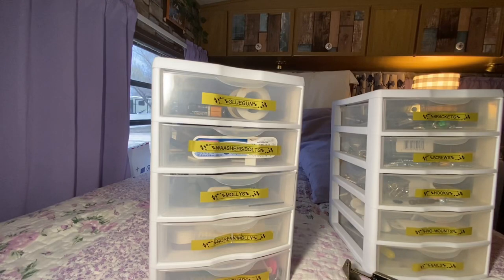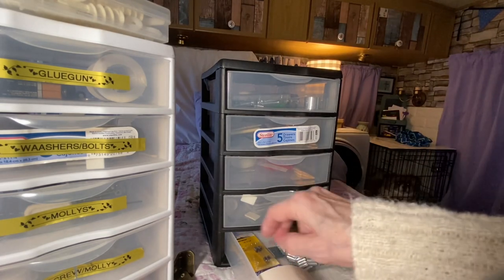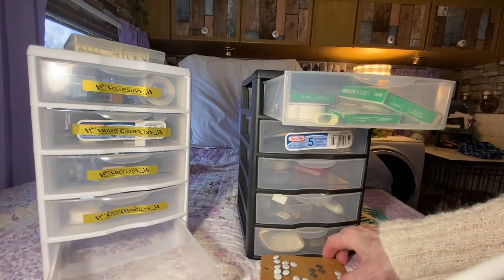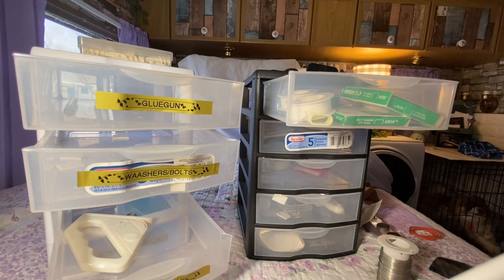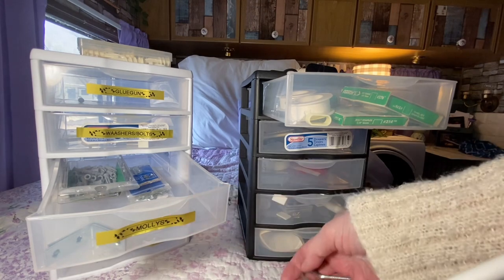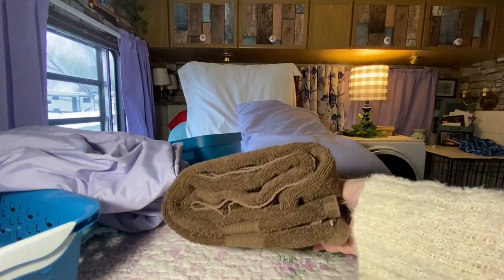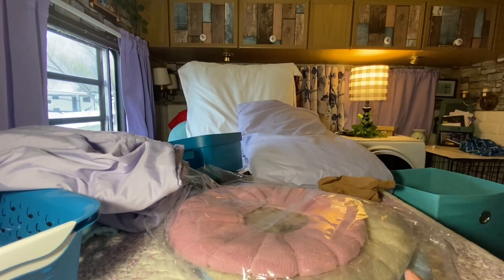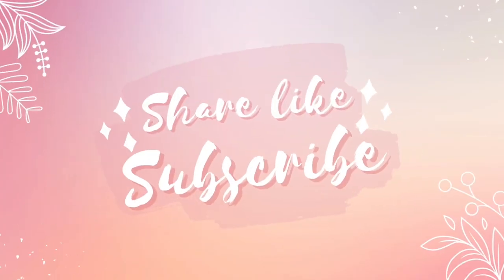Spring clean with me | Bathroom closet.